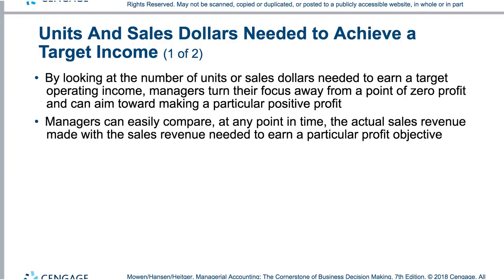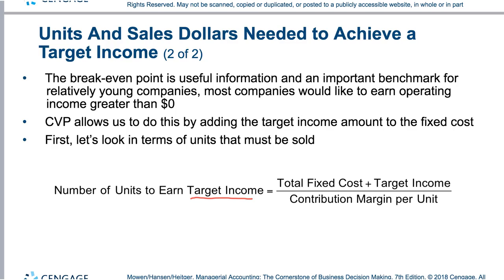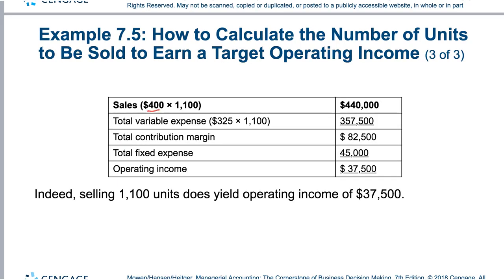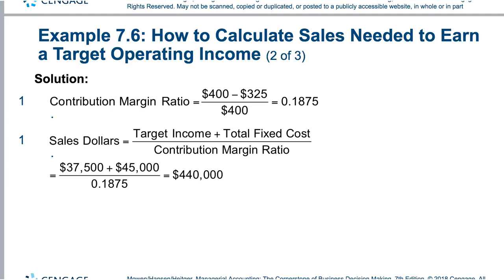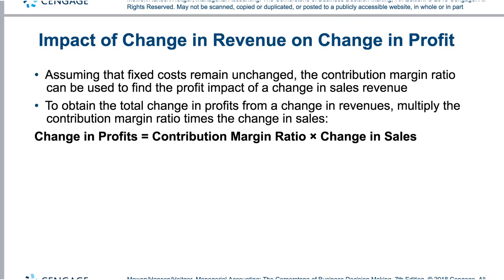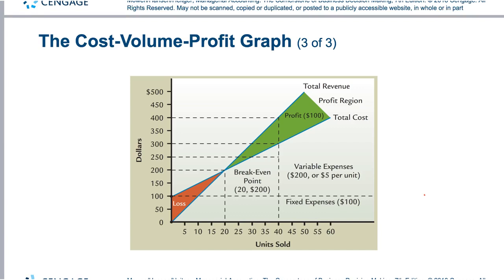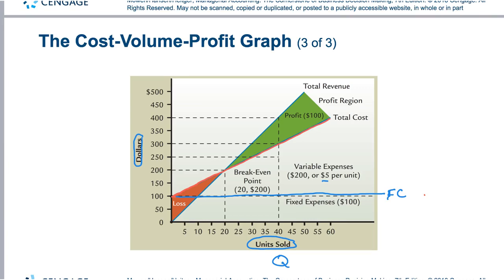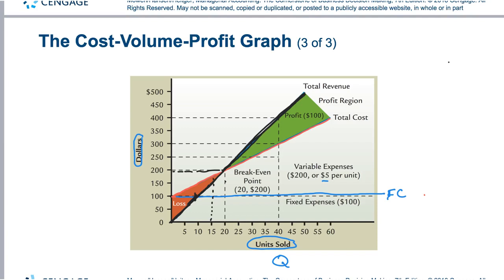MGT 215 CVP 3